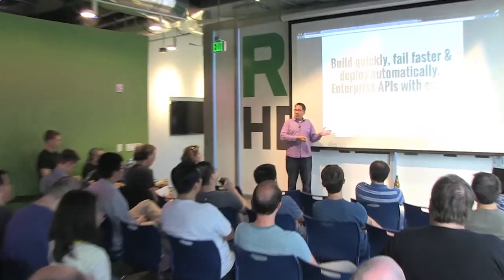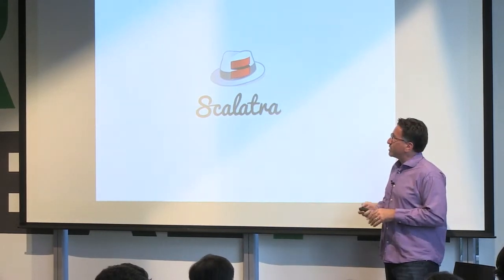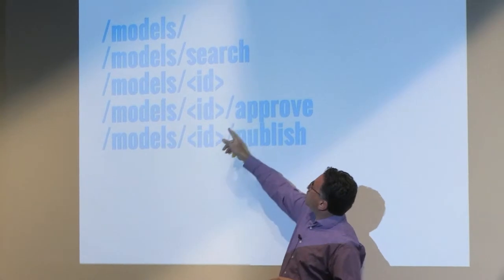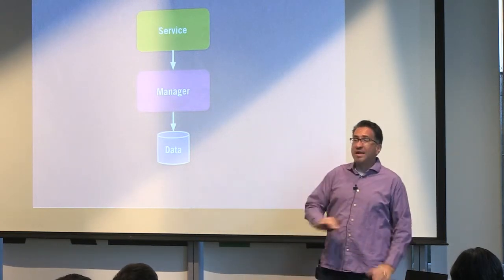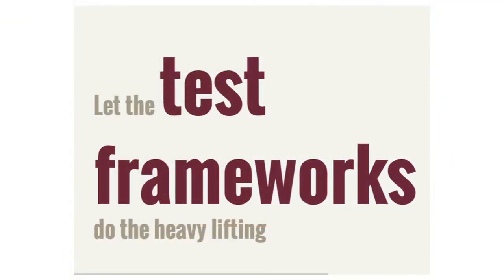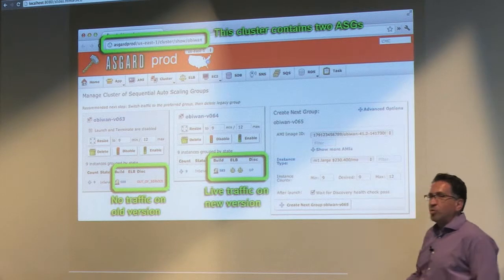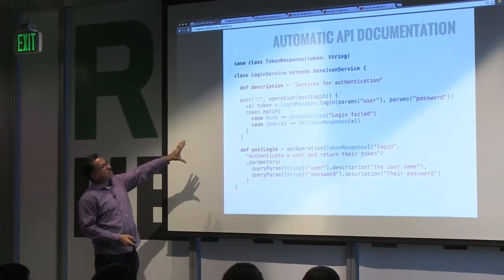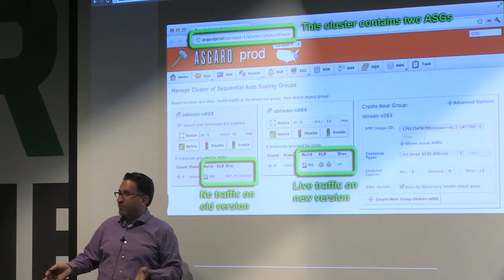SF Scala, Jason Swartz: Build quickly, Fail Faster & Deploy Automatically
Our REST API server project at Netflix was a big success, resulting in 150 web services in five months and no downtime. By taking advantage of self-documenting API frameworks, continuous integration with JSON-friendly API tests and automated deployments, we were able to focus on building services that would publicize themselves. This session highlights the engineering tools and processes that enable rapid API development, deployment and adoption. I'll cover the Scalatra, Swagger, and ScalaTest frameworks as well as Netflix's push-button deployment system using Jenkins and Asgard.

Jason is a Software Engineer in the San Francisco Bay Area, developing applications and services in Scala at Netflix. Before making the switch to functional programming and REST API development he managed the developer docs and support team at eBay, wrote advertising and merchandising platforms in Java and built tools and UI prototypes at Apple Computer. He is working on his first book, "Learning Scala", to be published this summer by O'Reilly Media.